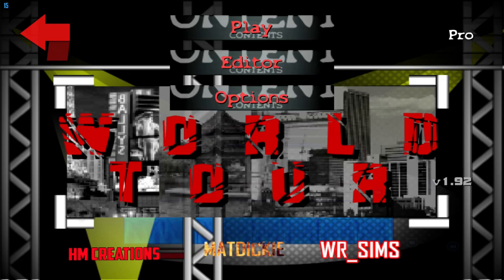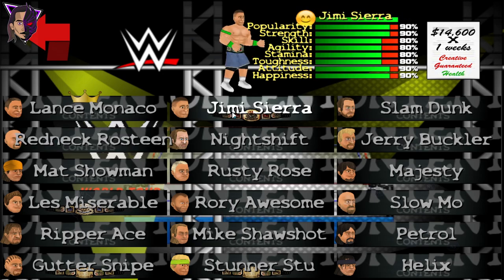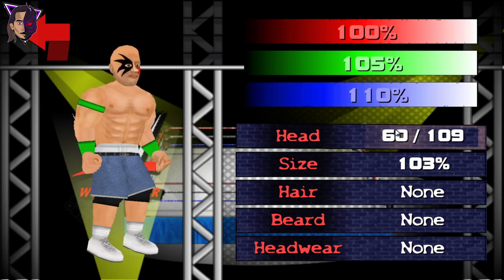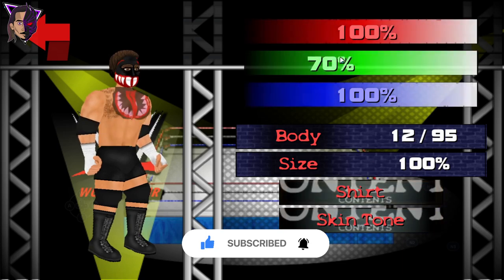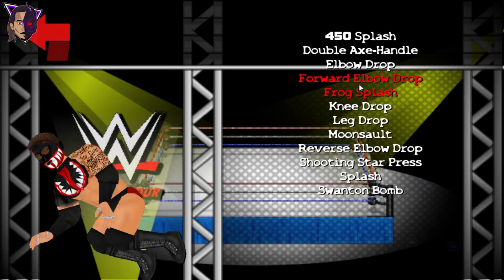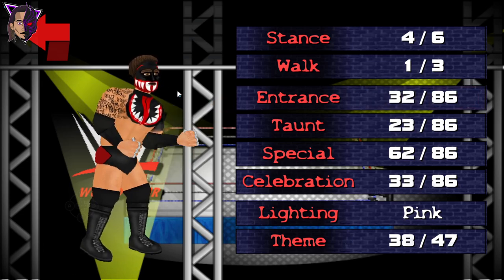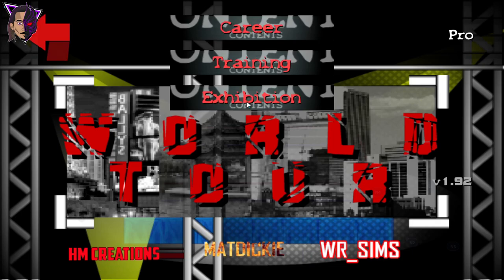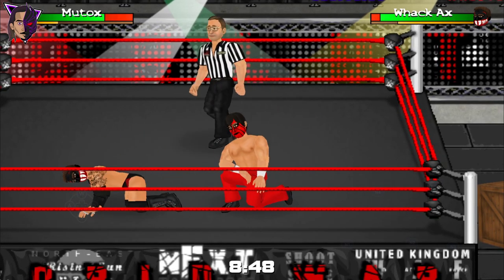WR2D WWE WORLD TOUR RELEASED!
🌟About This Video - In this video I have shown a complete gameplay walkthrough Wrestling Revolution 2d WWE World Tour by WR_SIMS. This game is just 60mb and works on low end android phones. I apologize for sounding so exhausted in the video XD. Watch the video for more information.

🌟 Wrestling Revolution 2D BY WR_SIMS and DEMON KNIGHT Android

KEY WORDS-
2k23 wwe music,
wwe evolution game,
wwe2k24 update,
wwe 2k16 android